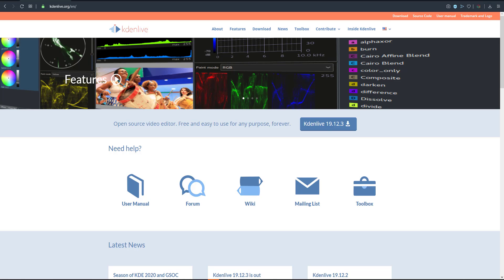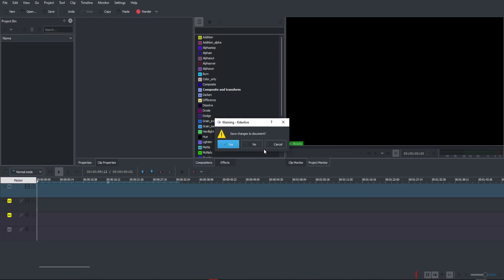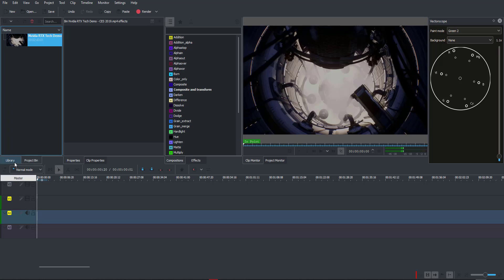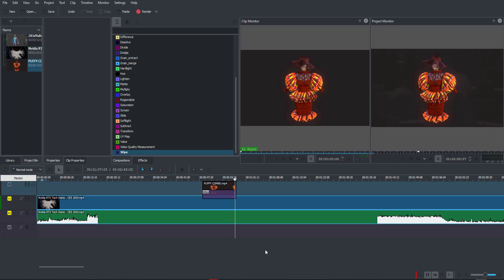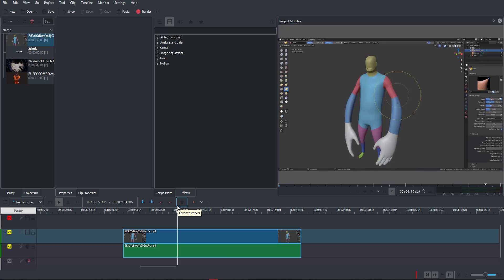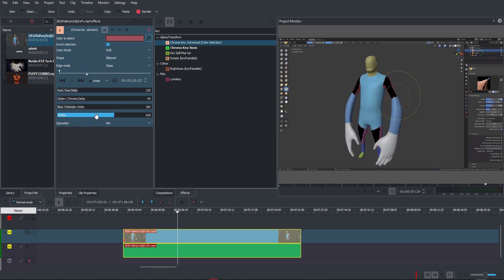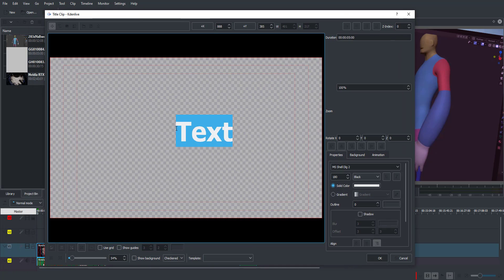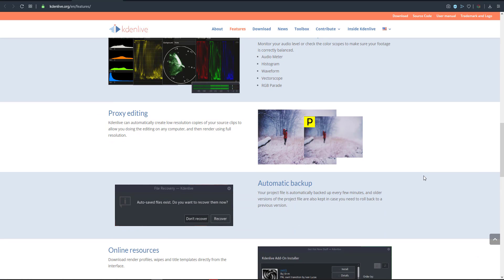KDENLIVE 19.12.3 - OPENSOURCE VIDEO EDITOR (PREMIERE PRO ALTERNATIVE) - WALK-THROUGH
kdenlive is an awesome non-linear video editor an alternative tool for adobe premiere and final cut.
Try VideoProc if you want to possess more features, such as video converting and downloading, try VideoProc.

free video editor
free advance video editor